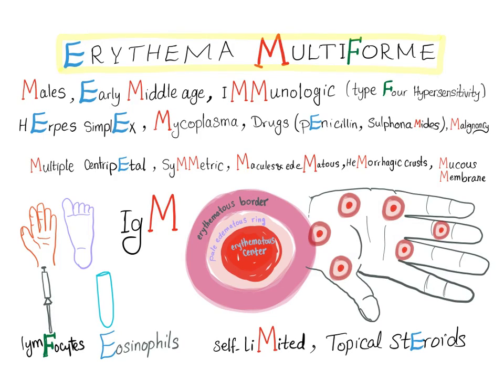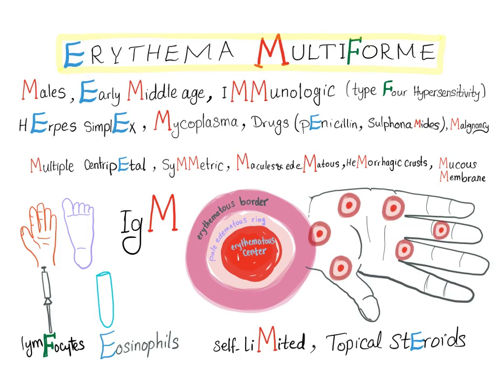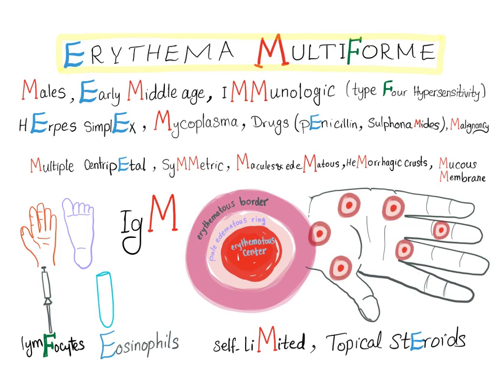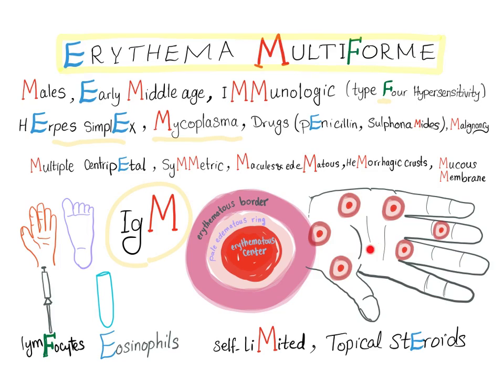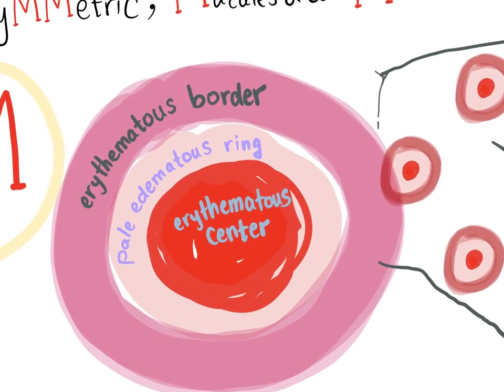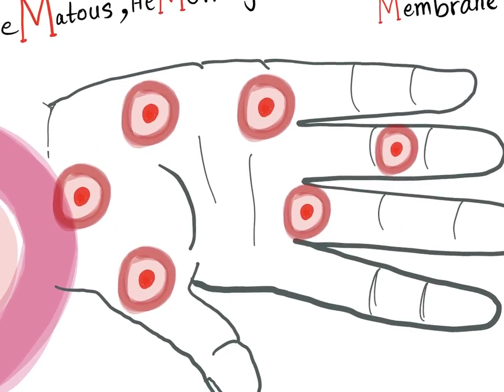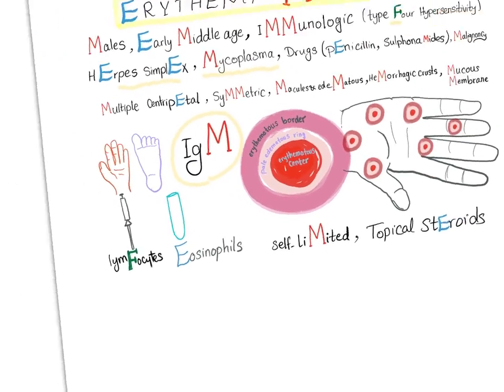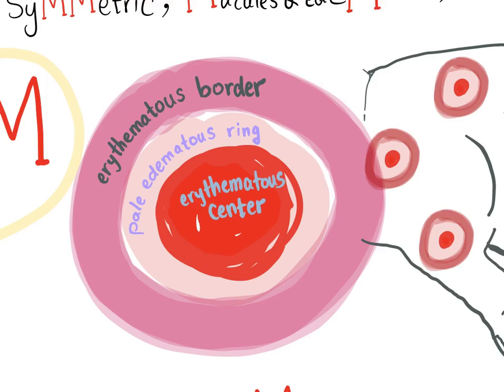Erythema Multiforme (with mnemonic) - ALL you need to know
► Right Now! You can get access to all my hand-written hematology video notes (the notes that I use on my videos) on Patreon...There is a direct link through which you can view, download, print and enjoy! Erythema multiforme is a type 4 hypersensitivity reaction.
Affects males more than females.